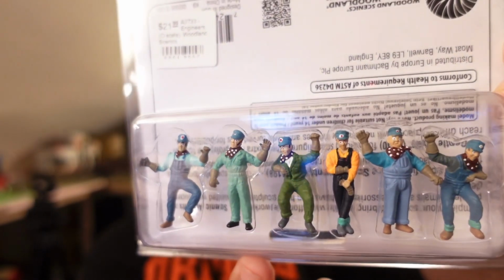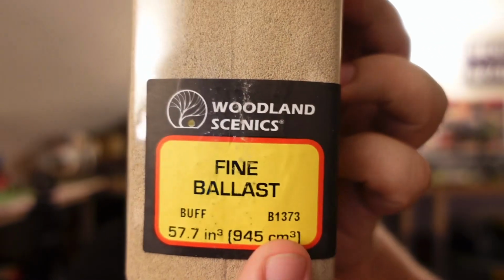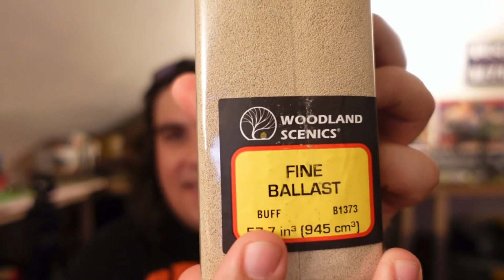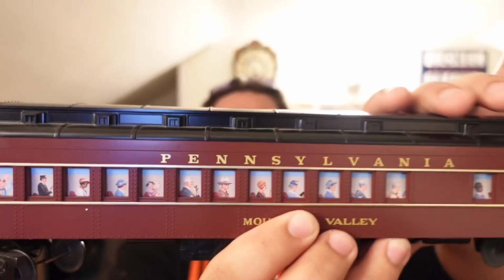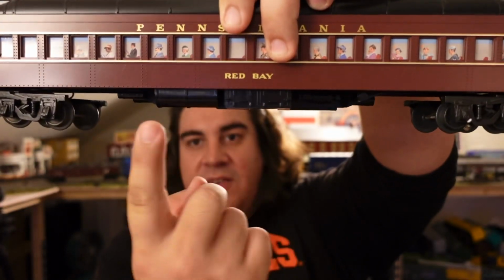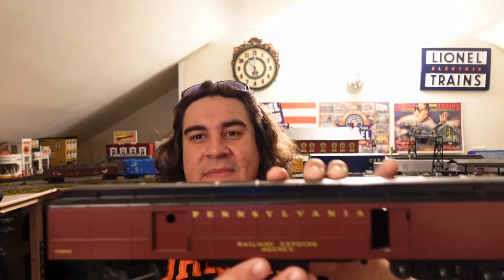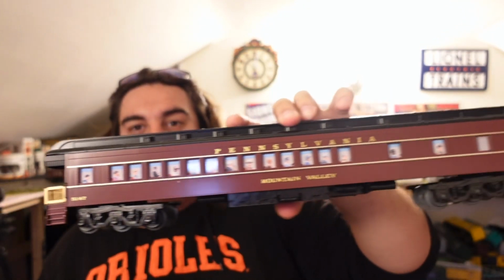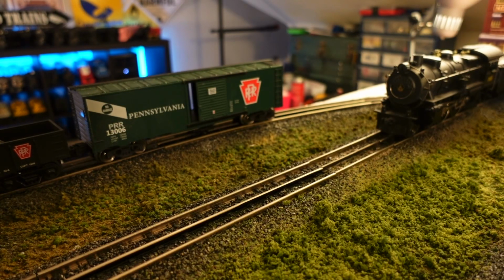Trip to Hennings Trains! What did I buy?! (Scale Madison Cars)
Welcome back to the train room for a quick unboxing video! Today I’m unboxing items that I purchased / traded from Hennings Trains of Landsdale PA. This family owned train shop is a fantastic place to find new / used trains and parts.

They are located outside of the Philadelphia area and there is plenty of free parking.

Make sure to check out the shop’s YouTube for store updates and the “Train Shop Weekly” which is there Podcast style show that showcases new items and train topics.

Enjoy! Happy Railroading!